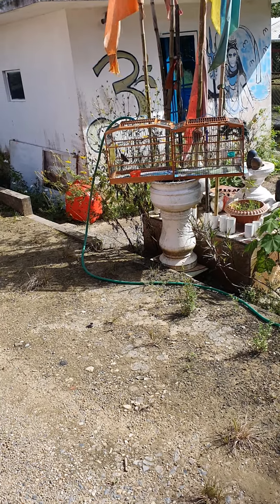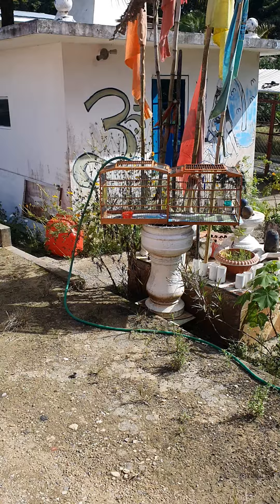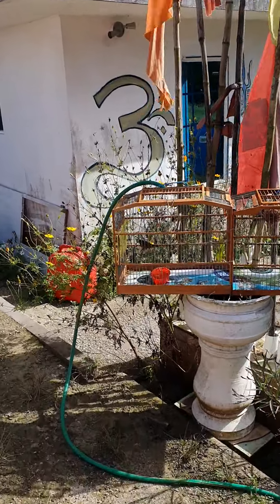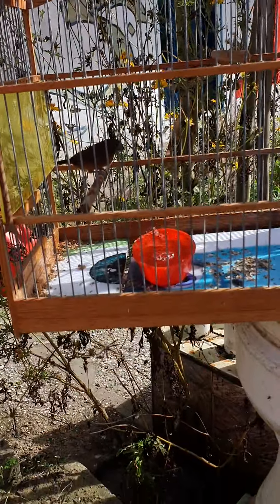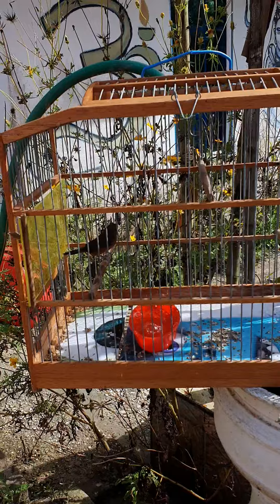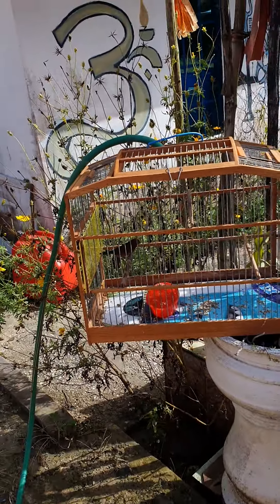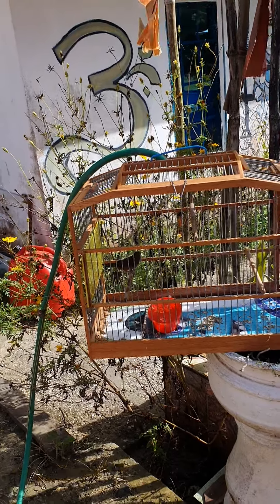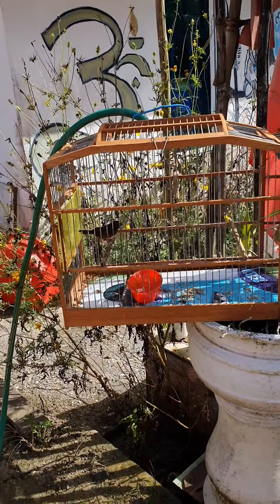how to get brown birds to bathe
hope this helps you guys thanks